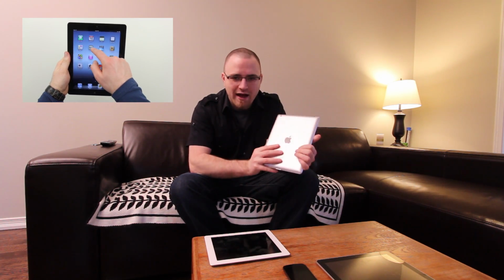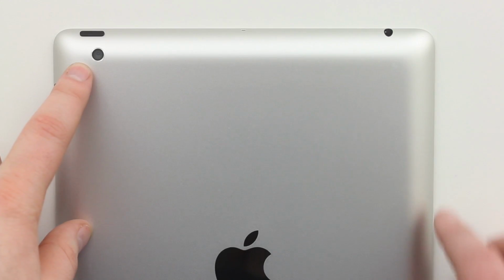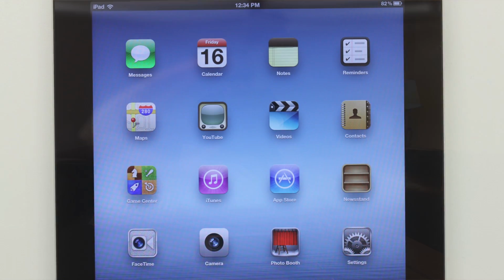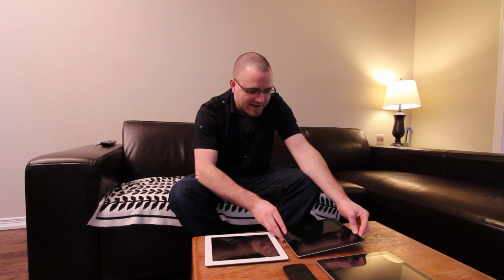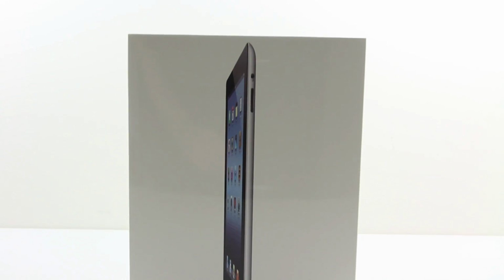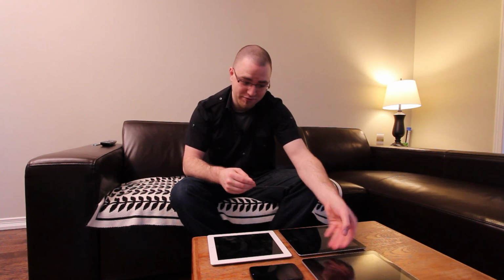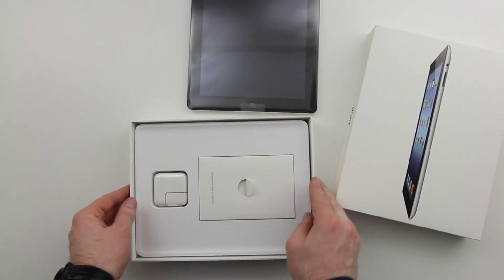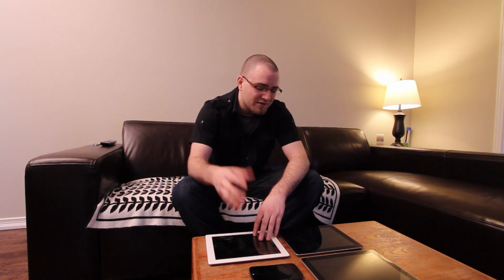iPad 3 Review / Rant (New iPad Review / 3rd Gen / 2012)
This is my iPad 3 Review (New iPad Review / iPad 3rd Generation Review / 2012). This iPad 3rd Generation review is a slightly different style than most - I wanted to offer my "real world" impressions of the new iPad & cover people's actual concerns regarding the iPad 3. The new iPad is a great device, if you've got the budget it's a great buy. I feel that the iPad 2 (or last generation iPad) offers a better overall value at the moment. I hope you enjoy my iPad 3rd Generation Review & I hope it helps you make an informed purchasing decision.